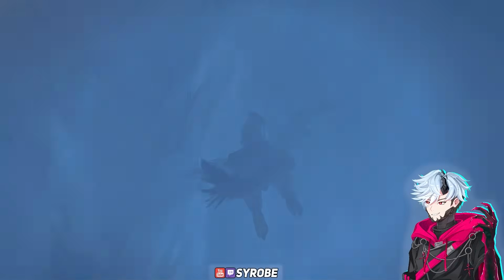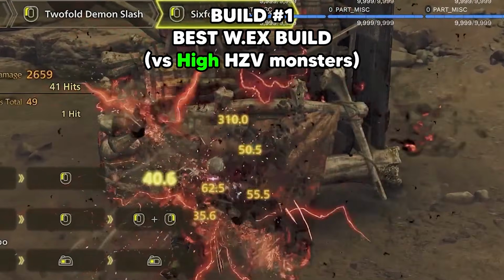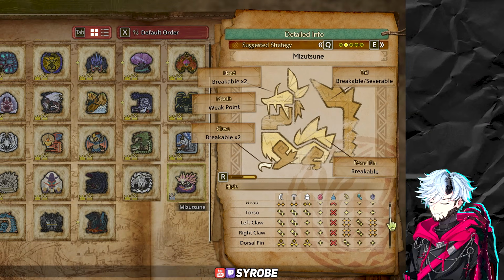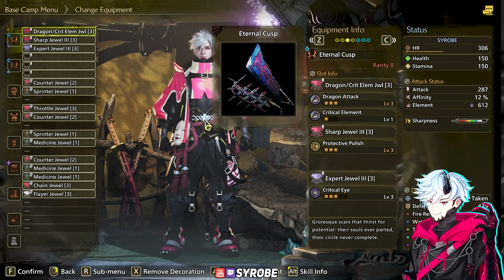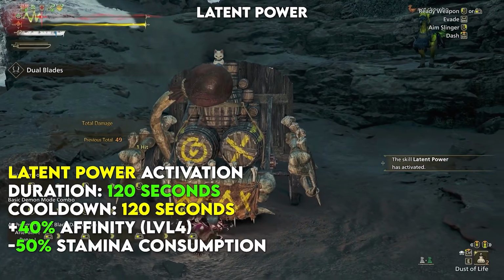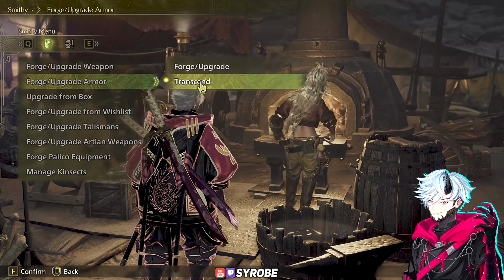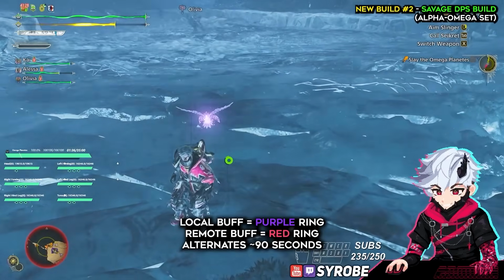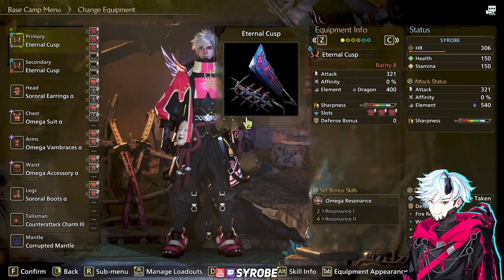The BEST Dual Blades Meta Builds in 2026 | Monster Hunter Wilds Ascension DLC Builds 2026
Top 3 Best Dual Blades Builds for Monster Hunter Wilds Ascension DLC 2026

If you're looking for a new game to grind, team up with friends, and take on massive battles, now's a great time to jump in to @diabloimmortal
Download Diablo Immortal using the link above and don't forget to use code ZERGRUSH for in-game rewards.

0:00 Monster Hunter Wilds DLC
1:30 ad
3:20 Build Summaries
4:52 Hit Zone Values Testing
6:21 BEST WEAKNESS EXPLOIT BUILD
8:25 SKILLS EXPLAINED
11:45 BEST TANK BUILD
15:23 BEST MINDS EYE BUILD